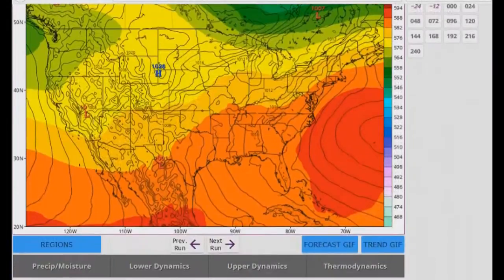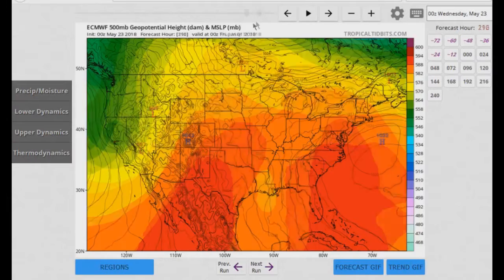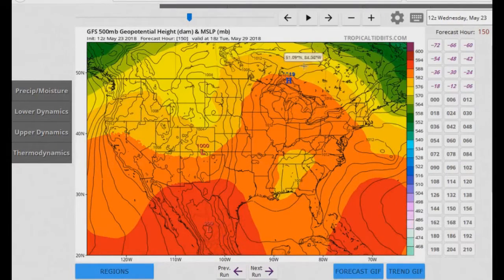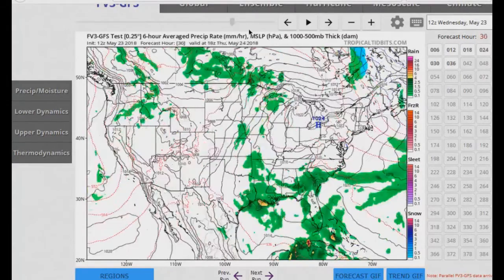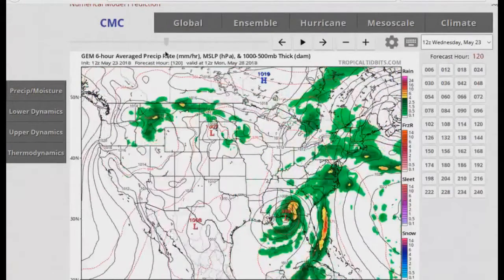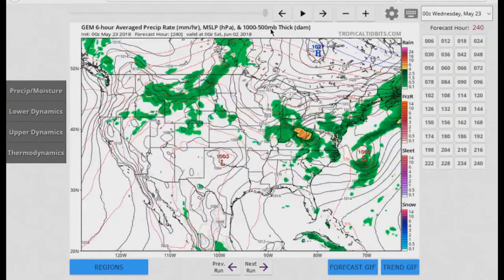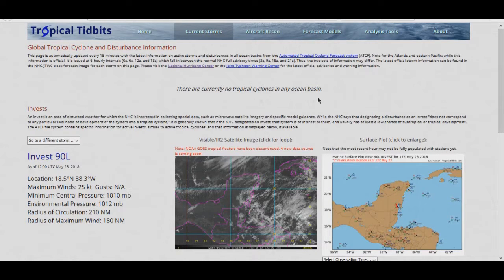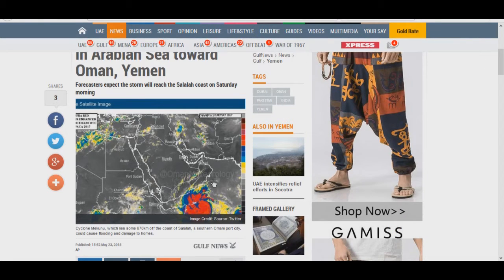Invest 90L UPDATE! (5/23/2018)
There are a lot of possibilities with this Invest 90L in the Western Caribbean.